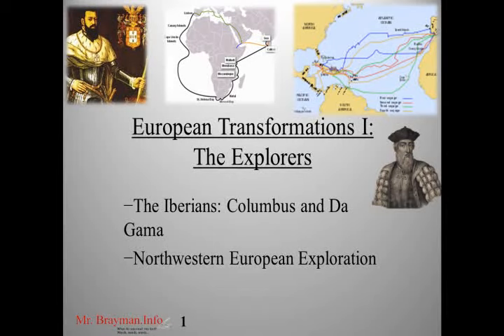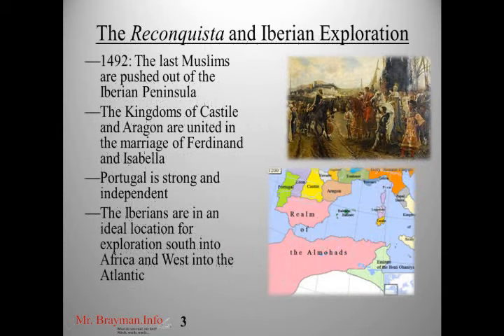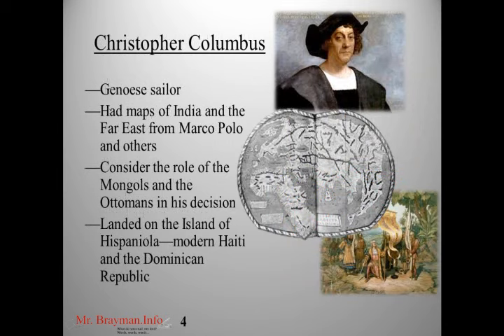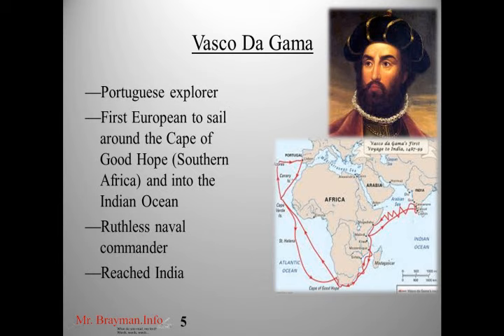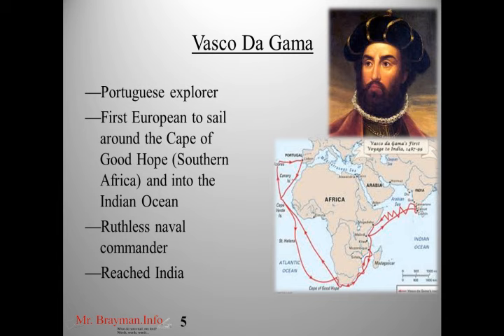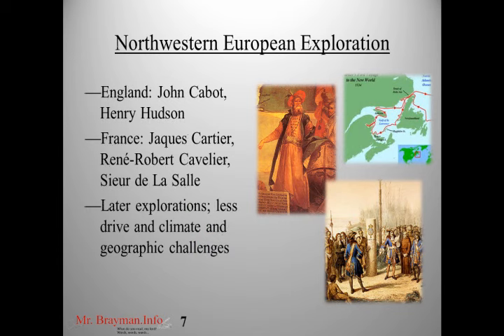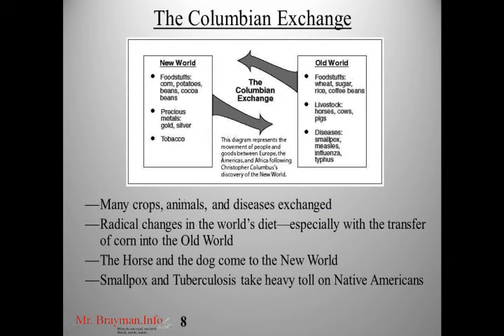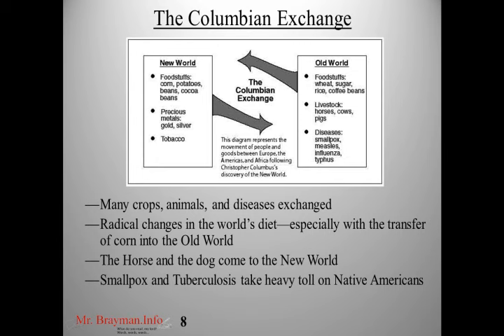Europe Lesson I: The Explorers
Below is the outline of the slides used in the lesson:

European Transformations I: The Explorers
The Iberians: Columbus and Da Gama
Northwestern European Exploration
European Technological Synthesis
Late 1400s, the Renaissance is gathering momentum
Improvements in European ship design
Europe has gained technological knowledge from:
The Arabs: improved sail designs and mathematics
China: compasses, map-making technology, gunpowder
Greeks and Romans: scientific works are coming in from older Hellenistic world and being re-translated
The Reconquista and Iberian Exploration
1492: The last Muslims are pushed out of the Iberian Peninsula
The Kingdoms of Castile and Aragon are united in the marriage of Ferdinand and Isabella
Portugal is strong and independent
The Iberians are in an ideal location for exploration south into Africa and West into the Atlantic

Christopher Columbus
Genoese sailor
Had maps of India and the Far East from Marco Polo and others
Consider the role of the Mongols and the Ottomans in his decision
Landed on the Island of Hispaniola—modern Haiti and the Dominican Republic
Vasco Da Gama
Portuguese explorer
First European to sail around the Cape of Good Hope (Southern Africa) and into the Indian Ocean
Ruthless naval commander
Reached India
Ferdinand Magellan
First explorer to sail around the world
Established and extended Spanish claims in the Philippines and South America
Northwestern European Exploration
England: John Cabot, Henry Hudson
France: Jaques Cartier, René-Robert Cavelier, Sieur de La Salle
Later explorations; less drive and climate and geographic challenges
The Columbian Exchange
Many crops, animals, and diseases exchanged
Radical changes in the world's diet—especially with the transfer of corn into the Old World
The Horse and the dog come to the New World
Smallpox and Tuberculosis take heavy toll on Native Americans
Towards a World System
Core States: Militarily powerful, high technology (for the time), import raw materials, export finished goods
Periphery States: Little military power, little/no technology, export raw materials, cheap labor
The Iberian Colonies
Spain: Caribbean, Florida, Mexico, Central America, North and West South America, Philippines
Portugal: Brazil, Goa, Macao, Trade Stations throughout Africa and the Indian Ocean
Treaty of Tordesillas: The Pope
The North American Colonies
England: Canada, Eastern coast of the USA, Caribbean
France: Canada (Quebec), Mississippi and Great Lakes Region, Caribbean, and South American
Dutch: New York, India, Southeast Asia

Mercantilism, Early Corporations, and Pirates!
Mercantilism: Political idea that government exists to improve the economy by lowering taxes, encouraging exports, controlling or expanding trade routes
Early Corporations: Dutch East India and British East India Companies
Pirates preyed on the increased sea trade
The Roots of Inequality
European ability to ship, trade, and fight over long distances set up the World System of Core and Periphery States
China withdrew from world exploration and never was a conquering force
Instabilities in the Muslim and Indian worlds kept them out of the competition
Disease and military technology disadvantages weakened the American Civilizations
Lesson Completed—Good Job
Use this background knowledge to help you make connections in your Chain Reactions DBQ
Remember the theory of the World System; it explains a lot about the world economy in our day and age too